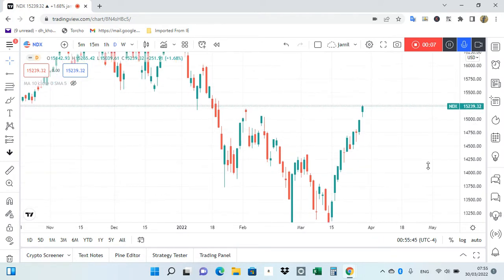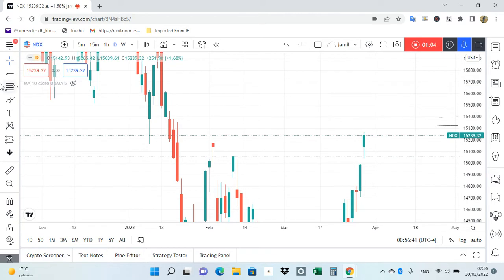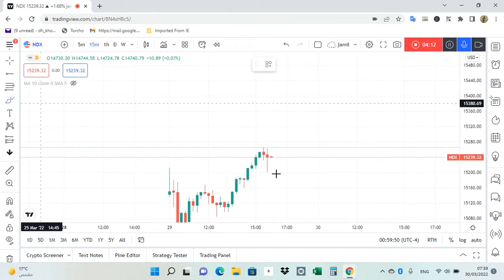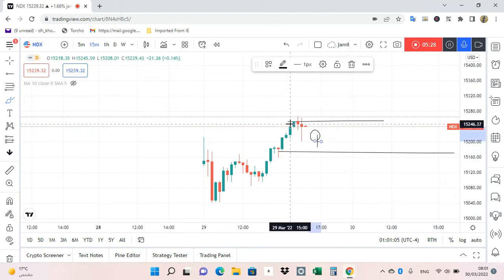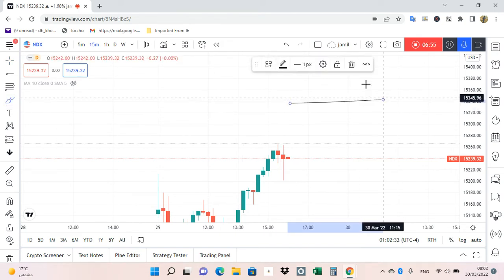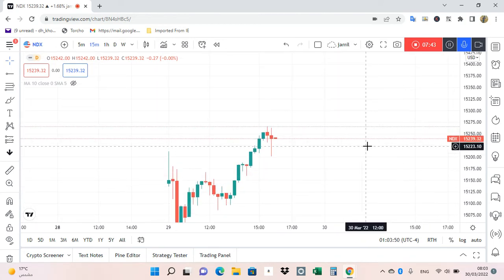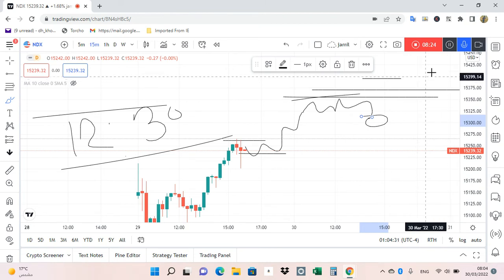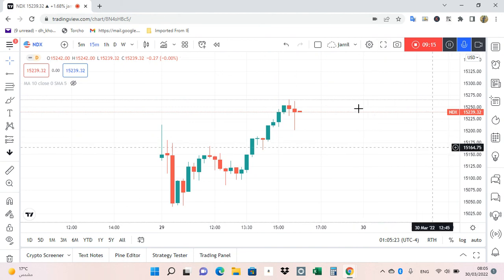NASDAQ 100 ANALYSIS ,MARKET IS ON UPSIDE, NASDAQ 100 HOW TO BUY.. EPS- 2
NASDAQ100 continuously going up but one things friend market cant not move one direction it need to take pause or else it can fall down in future

nasdaq100 its my own ANALYSIS friend do your own research maybe im wrong here .

nasdaq analysis